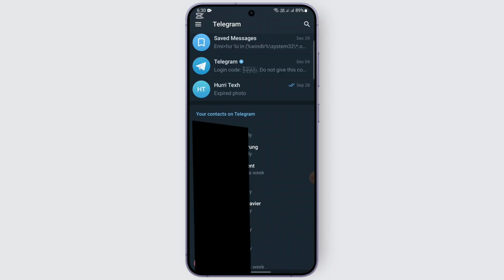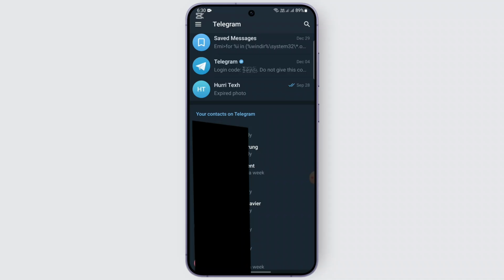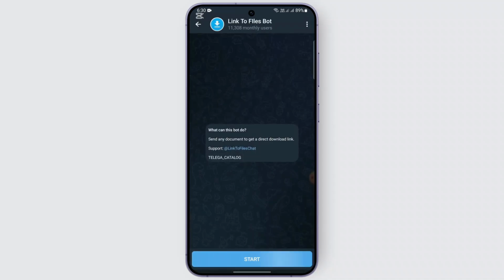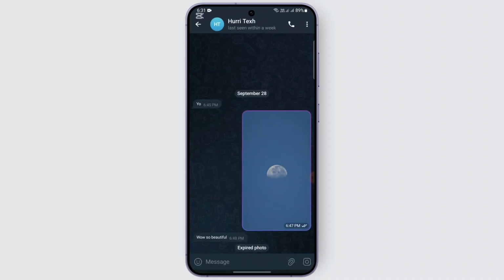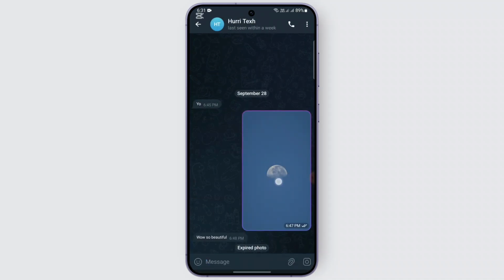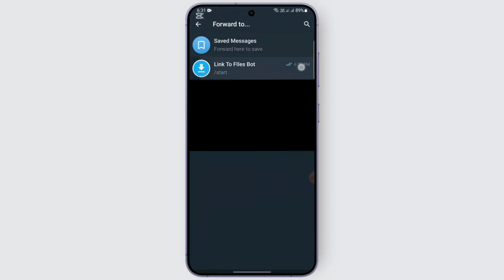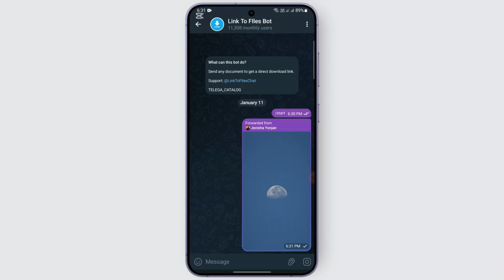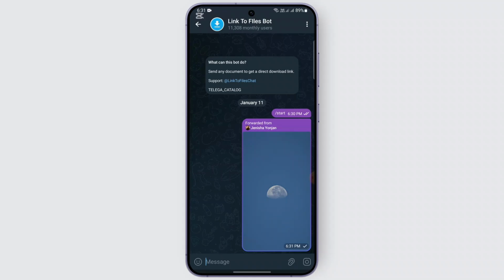How to Increase Telegram Download Speed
If you're experiencing slow download speeds on Telegram, this video will guide you through various tips and settings that can help speed up your downloads. From adjusting network settings to optimizing app preferences, we’ve got you covered!

Timestamps:
00:00 How to Increase Telegram Download Speed
00:10 Step-by-Step Guide to Optimize Telegram Settings
00:30 Additional Tips to Boost Download Speed